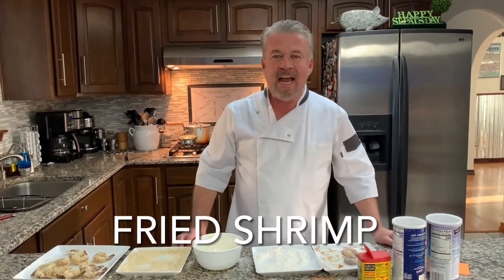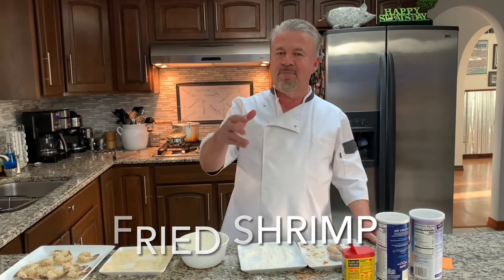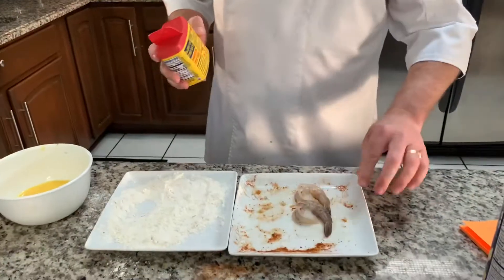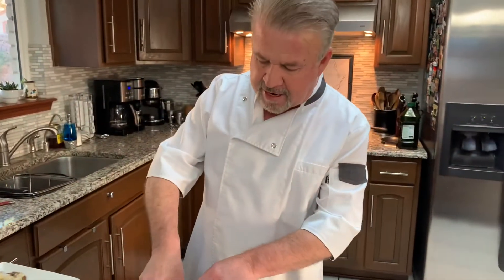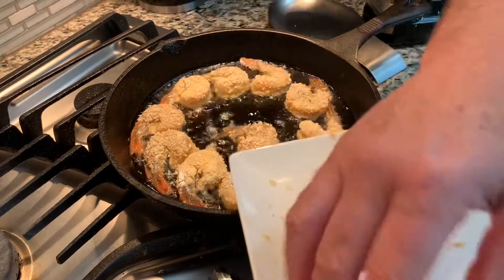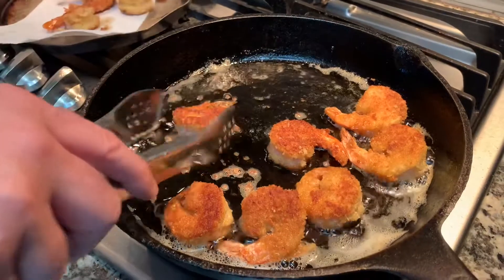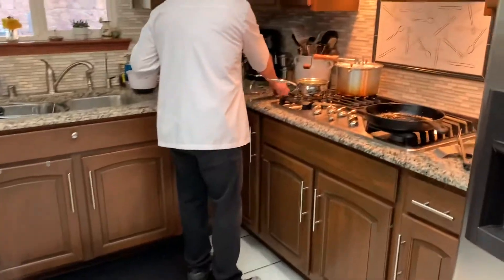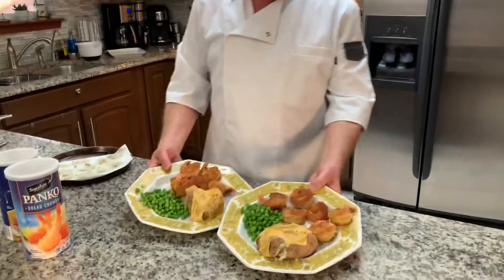Fried Shrimp Recipe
Quit buying breaded shrimp in the frozen food section. Making fried shrimp is easier than you think!￼￼